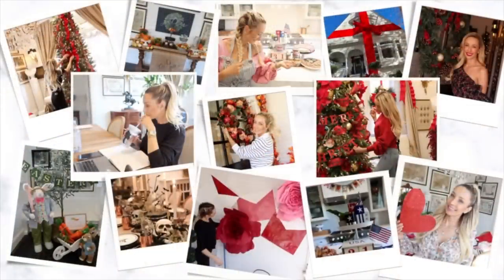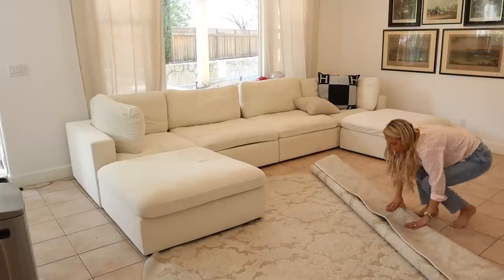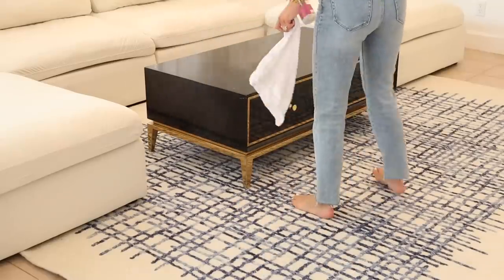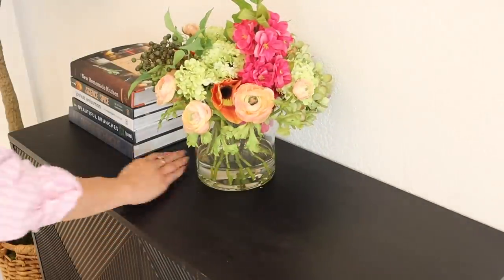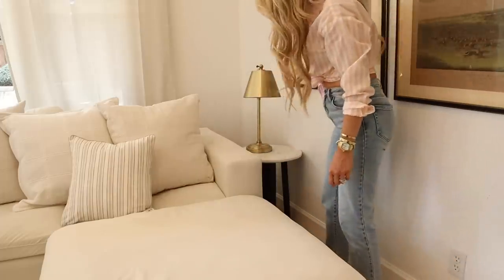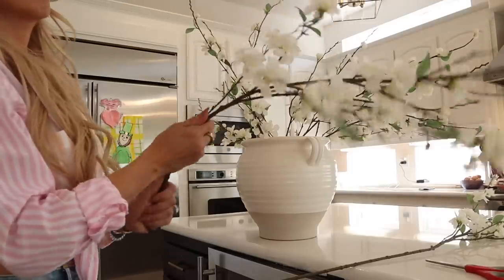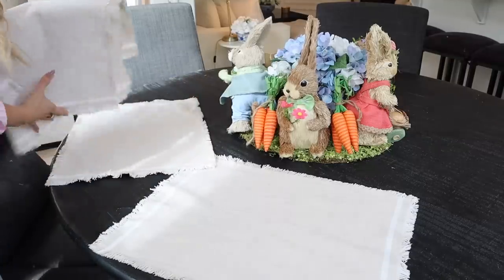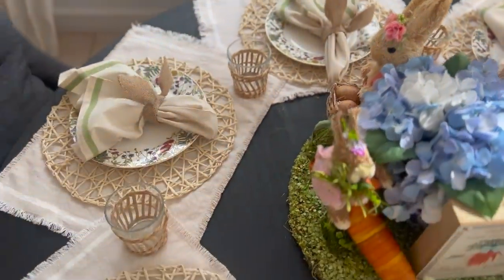DIY FIREPLACE MAKEOVER // LIVING ROOM DECORATE WITH ME // EASTER TABLESCAPE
Olive Trees
New Curtains
Wooden Spoon cooking set

Outdoor Sconce
Bathroom Vanity Light
Bathroom Jute Chandelier
Kitchen Pendant Lights
Black Pedestal dining room table
White Sectional
Charlotte’s White Canopy Bed
Living room Fireplace
Master Bedroom :
Night stands
Master Bed (Cal Kin)
Boys Wooden Beds